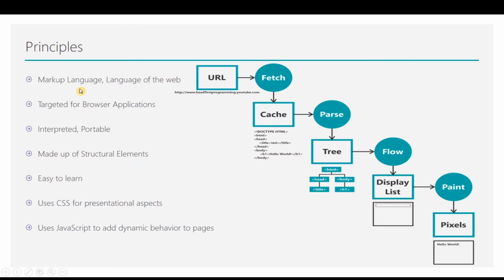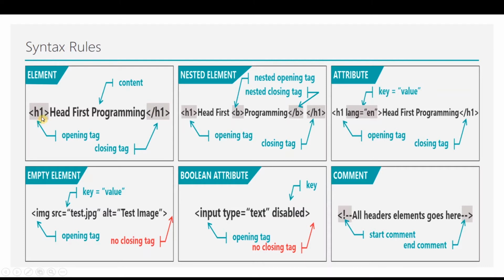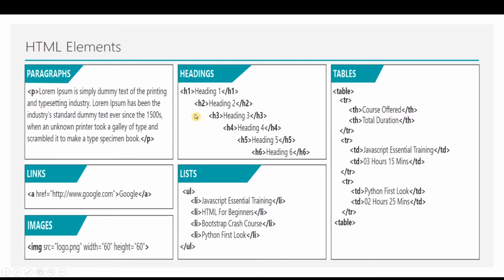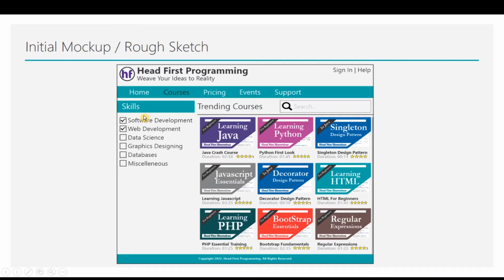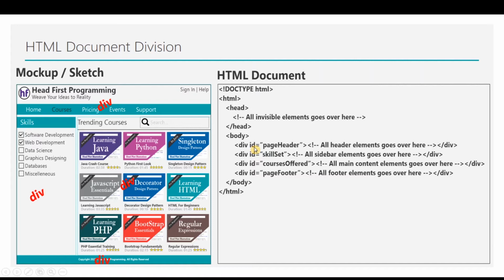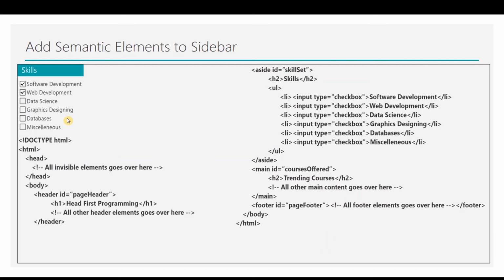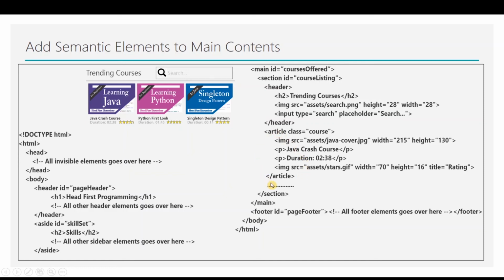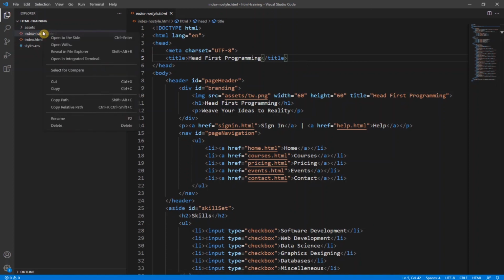Frontend Web Development with HTML | HTML Tutorial For Beginners | HTML Crash Course [2022]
HTML is the language of the web and is used to mark contents of the web page in order to more better describe those contents to the web browsers. The elements offered by the HTML language would essentially provide structure and semantics to the contents it contains.

Below is the link to the github repository where you can find all the material we discussed in this course:

Thanks